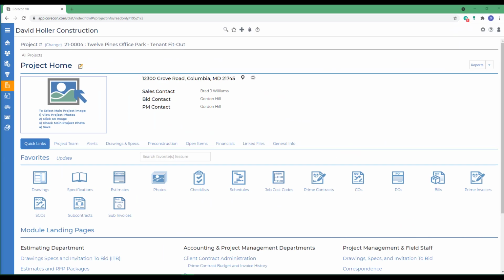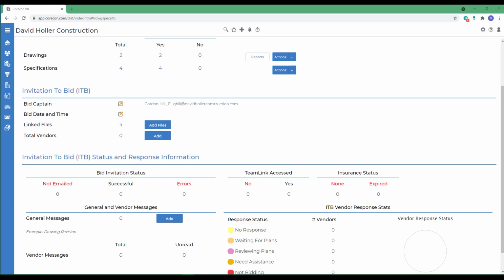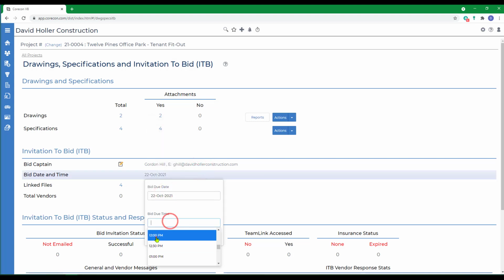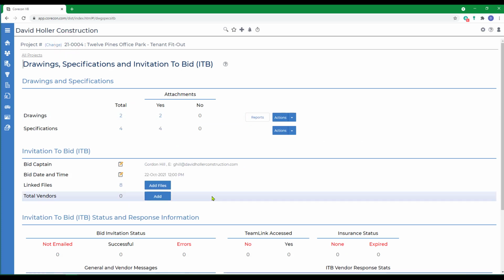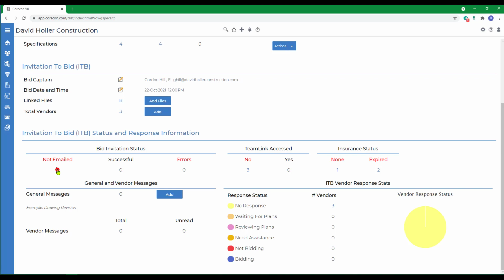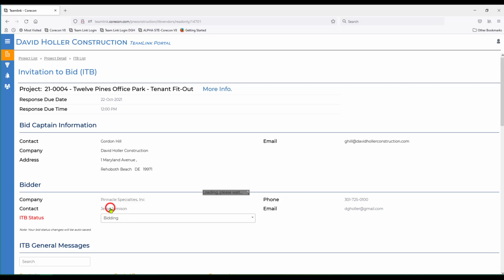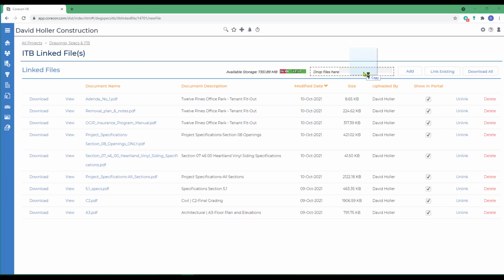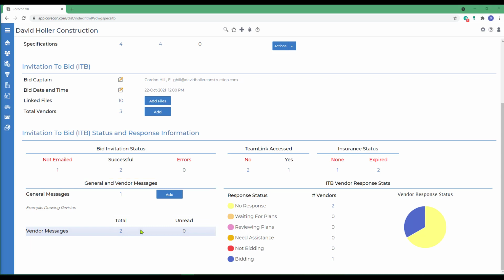Invitation To Bid (ITB)